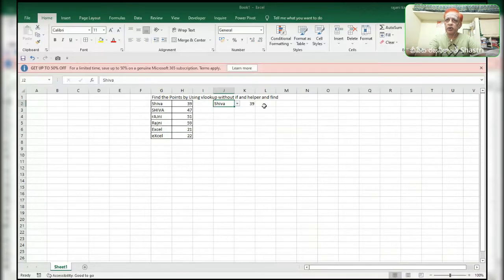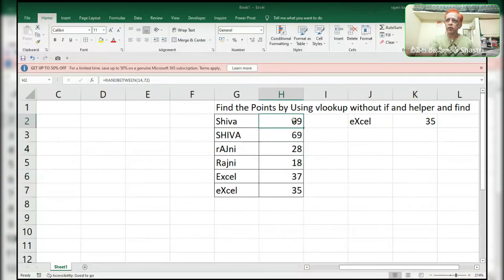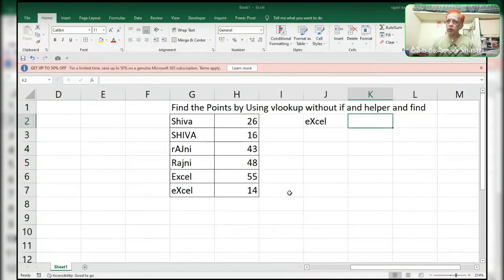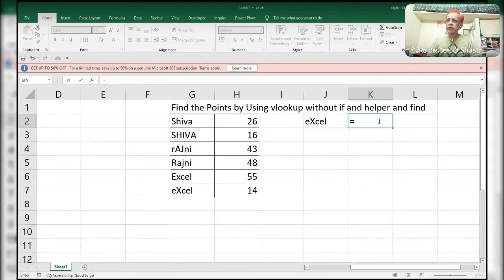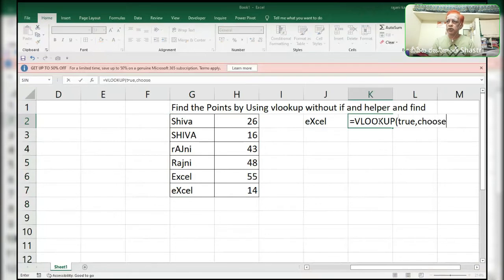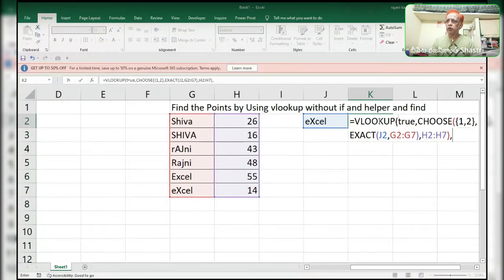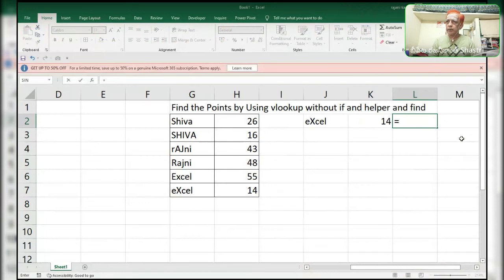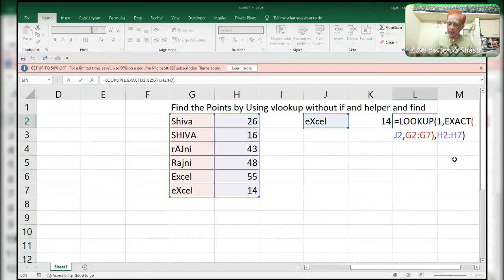Vlookup with Case Sensitive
Amazing Interview question to find the values by case sensitive with vlookup and without if,find,search so i explained 2 methods and if anyone wants to join in my telegram group here is the link